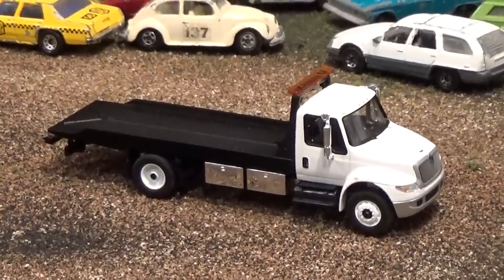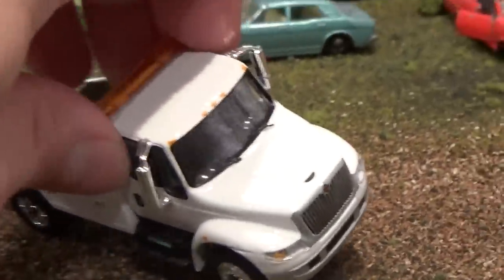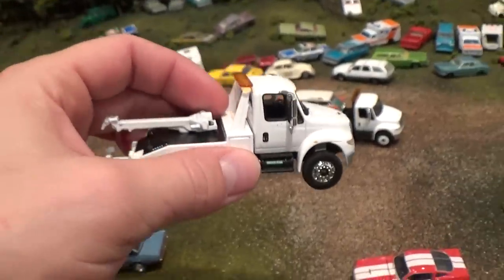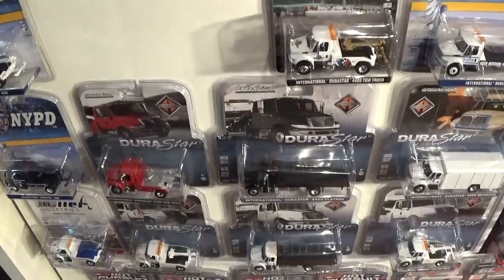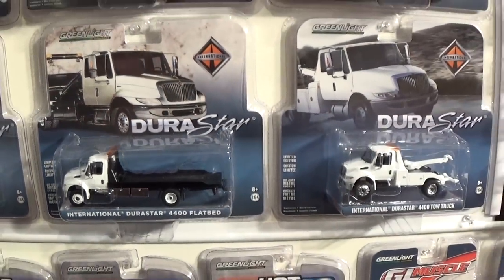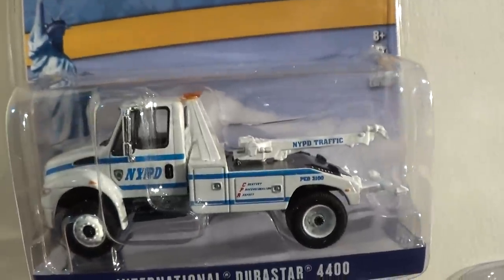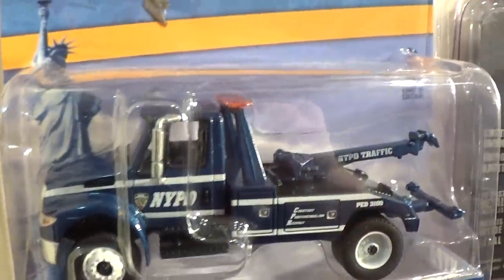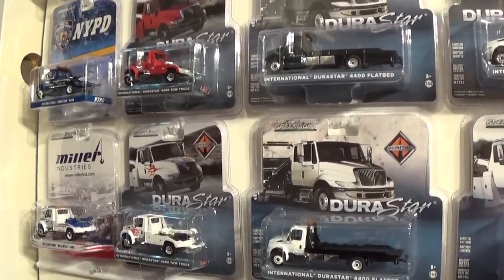Greenlight Durastar 4400 Tow Trucks!!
Check out my complete 2014 collection of Greenlight Durastar trucks, all in super close detail both in and out of their packages!